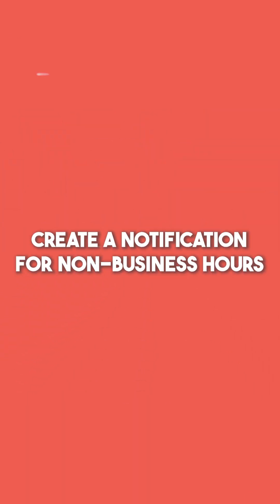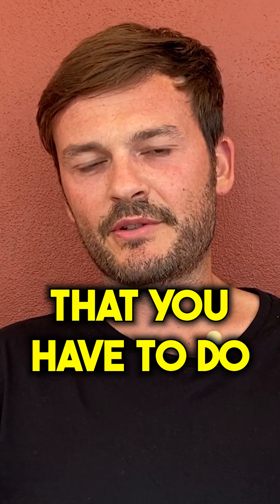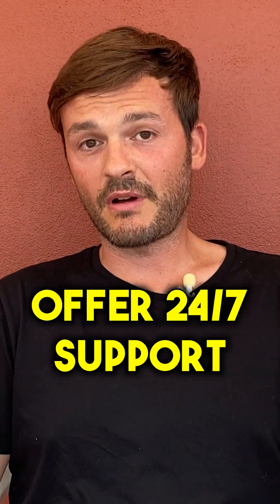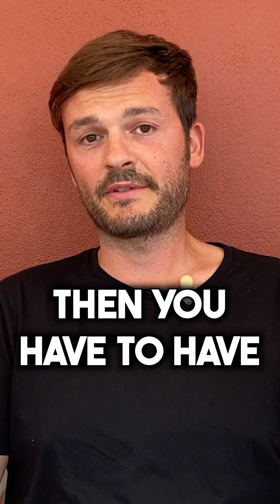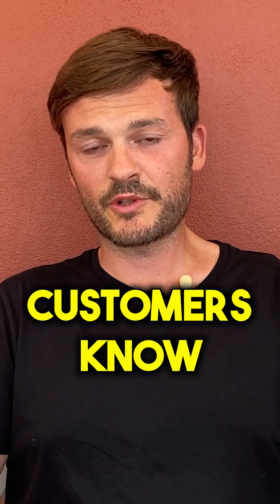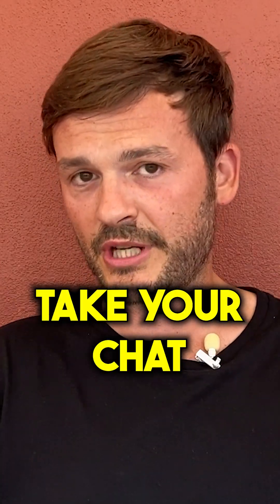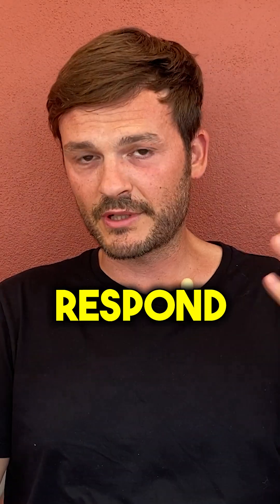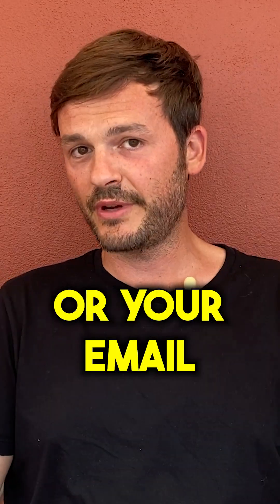6 Things You Absolutely MUST do in Zendesk | Create Notification For Non-Business Hours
In this video, we're diving deep into the world of Zendesk and uncovering the essential strategies to supercharge your customer support workflow. If you're looking to optimize your Zendesk experience and make your customer interactions seamless, you're in the right place.

Join us as we explore the top 6 must-do tasks within Zendesk that will transform the way you handle customer inquiries. From reducing response time to boosting efficiency, we're sharing the ultimate tips to enhance your support team's performance.

6 TIps:
* Use Macros wherever possible
* Do an account Healthcheck every 3-6months
* Use SLAs
* Collect feedback
* Create a notification for non-business hours
* Have a Knoledge base

These will  help you get better at Zendesk and:
• Make sure you get the most out of Zendesk
• Save time
• Save money
• Look at the right tickets
• Have a productive team